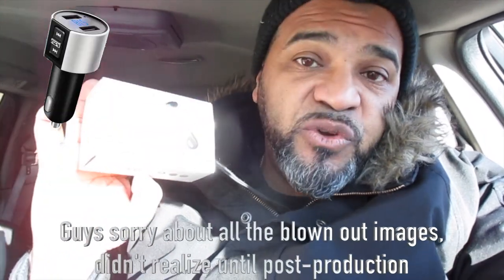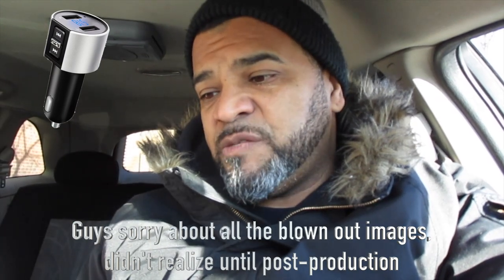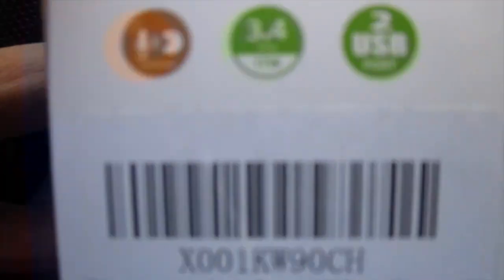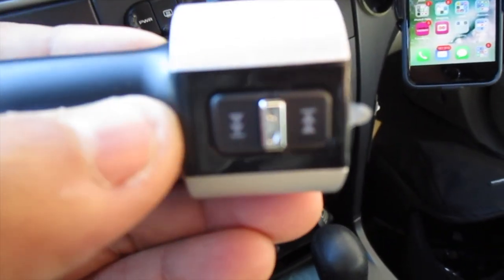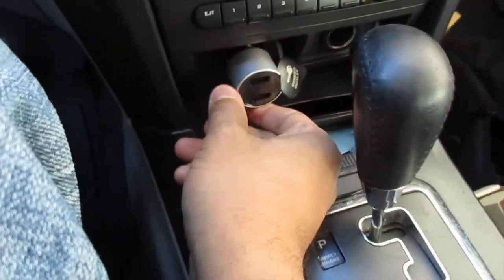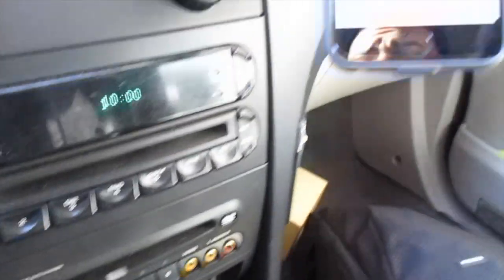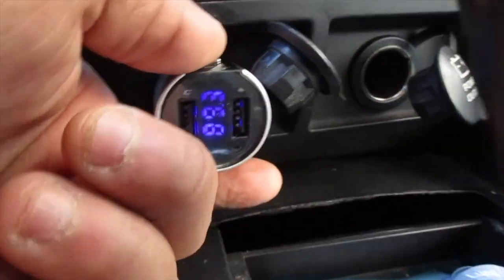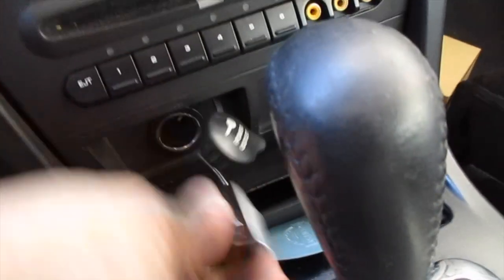Haraqi Car Bluetooth FM Transmitter C26S 📻 : LGTV Review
༼ つ ◕_◕ ༽つ  In this show, I'll be unboxing/reviewing the Haraqi FM transmitter, Bluetooth Handsfree Car Kit, Wireless In-Car Bluetooth, Wireless Radio Audio Adapter with Dual USB Port Car Charger. Thanks for checking out my review! Let me know what you guys think!

Specification:

Bluetooth version:JL 2.1
Bluetooth Protocol:AVRCP,HFP,A2DP
Screen Display:blue LED digital display
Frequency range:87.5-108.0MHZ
Frequency stability:-10ppml~+10ppml
Product input:12-24V
Charger output:5V/3.4A
Music Format:MP3/WMA
Product Weight：34g
Material:ABS

User FM Transmitter function:
1.Insert a USB flash drive which containing MP3 files into the right USB port.It will play and transmit the MP3 files automatically
Pay attention, only the right USB port can serve as a USB reader!
2.Using Bluetooth for the first time, you need to pair your mobile phone with this unit, Activate your mobile’s Bluetooth function, then search new device.When the mobile phone detects this unit(named as “C26S”)，then press this name to connect.
3.The music from the moblie phone will be steamed out after connection.In the music playing mode,when there is an incoming call,this unit will automatically switch to telephone mode.

Bluetooth Calling:
1.Please press the’Hand free sign’to answer the incoming call
2.Please press again to hang off a call
3.Press the’Hand free sign’ twice to dial the last Number
4.When making a call ,you can only dial the phone number by your mobile phone ,but once the call connected, you can use the hands free function to enjoy it.

Using USB charger function:
When this unit powered from car lighter socket,connect the use port of this unit to your mobile phone with a special USB cable(not include),this unit will serve as mobile phone charger.

1.Plug the FM transmitter into your vehicle’s cigarette lighter or power port
2.The LED displays the voltage of car battery 5 seconds.Then the device enters into Bluetooth pairing mode ,LED display BT&FM frequency
3.Turn your radio to an unused FM frequency,then match this device to the same frequency.

1.【Compatibility】This device can be paired with hands-free kit with any compatibility Bluetooth enable device
2.【Simple and functional】This Bluetooth transmitter device provides Crystal Clear audio, lets you enjoy music directly from your car stereo system
3.【Hands-free mode】When receiving call, This FM transmitter will switch to Hands-free mode automatically from music playing status when receiving call
4.【Dual USB charge port】3.4A USB charger provides excellent high output power for charging, there are two USB charging ports(5V/2.4A&5V/1A）, It can make easier to charge your devices at the same time
5.【Easy to set up and use】Put this Car transmitter into the cigarette lighter socket, then open your phone Bluetooth, detect and pair it(C26S) with your phone/audio player,then you can use